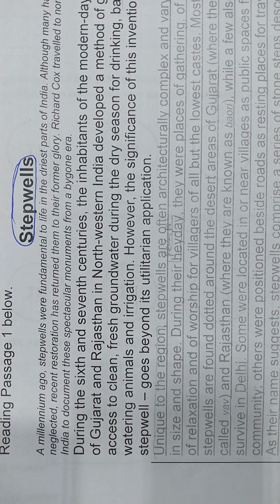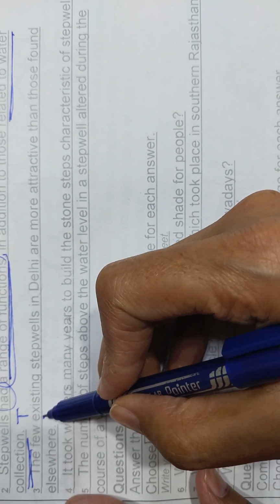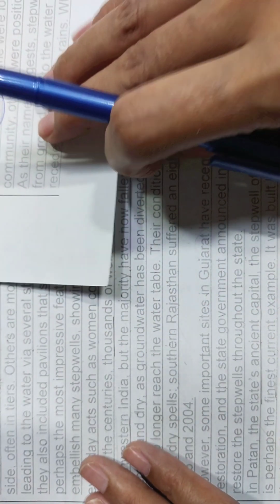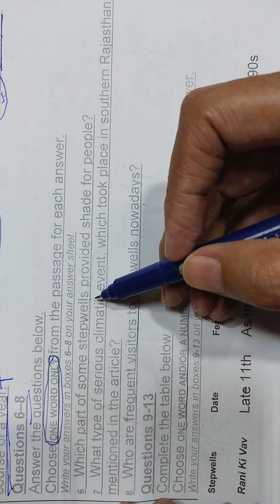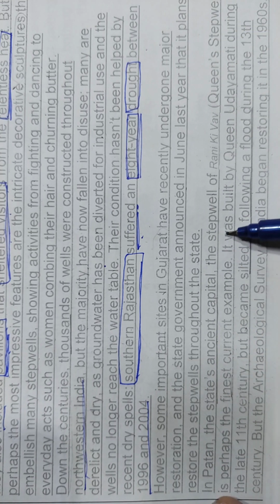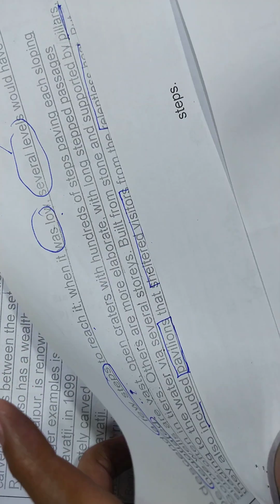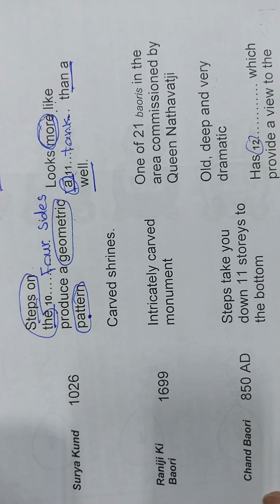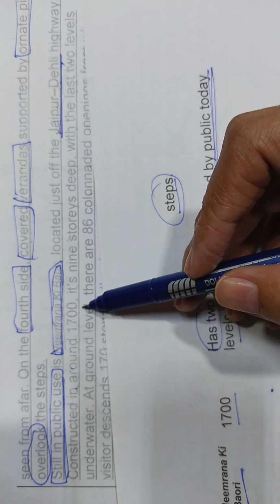Cambridge 10 Reading Tips and Tricks | Band 9 Reading strategies 2023